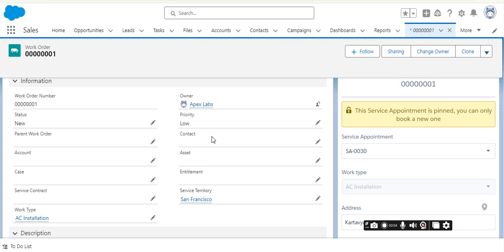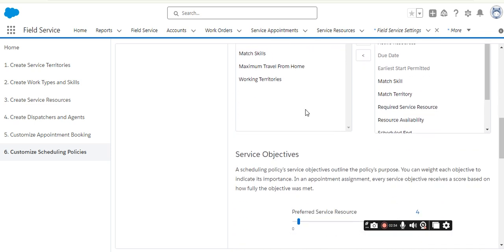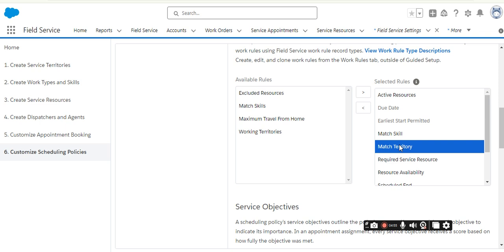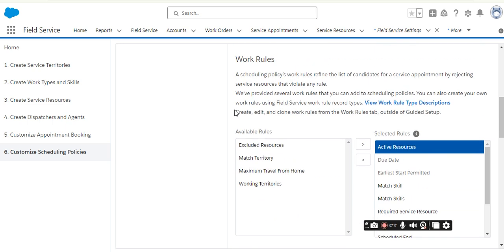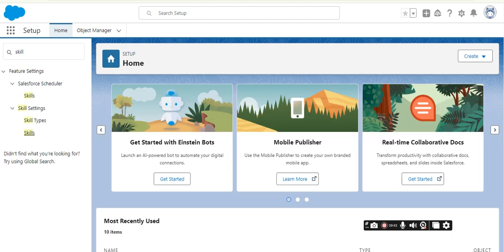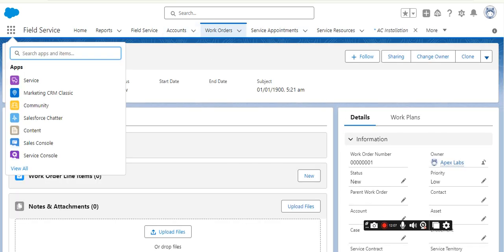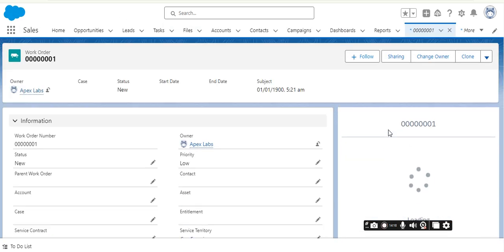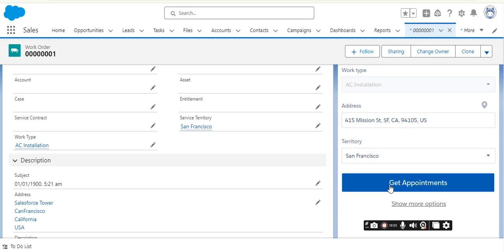Salesforce Field Service-Scheduling Policy and work Rules-Part 5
A scheduling policy is a set of rules and objectives that guides the schedule optimizer in its decisions. Use scheduling policies to promote or de-emphasize factors like business priorities, travel time, and customer preferences. Whenever you optimize your team’s schedule, you can select a guiding scheduling policy.